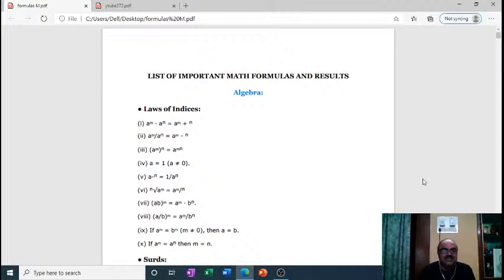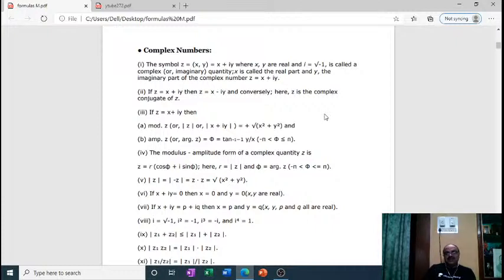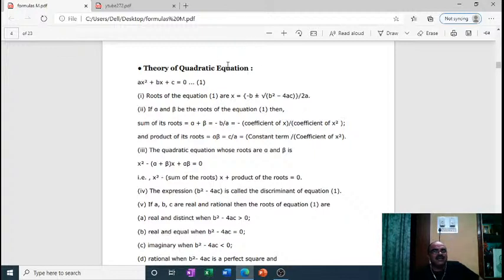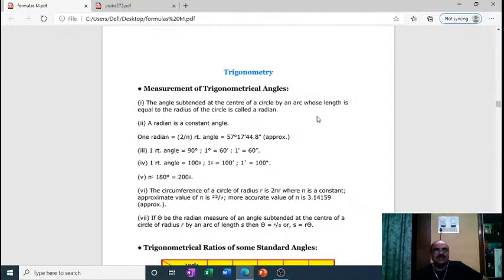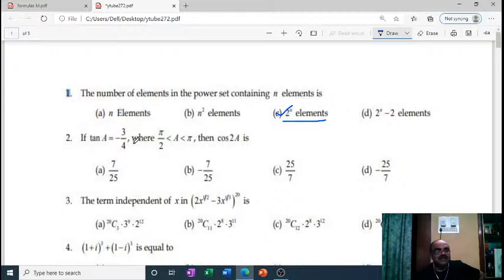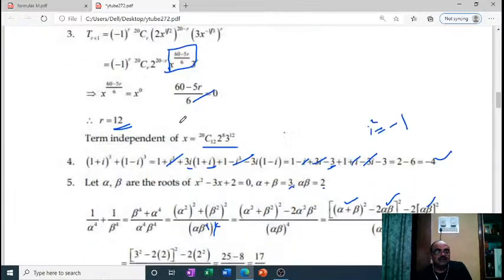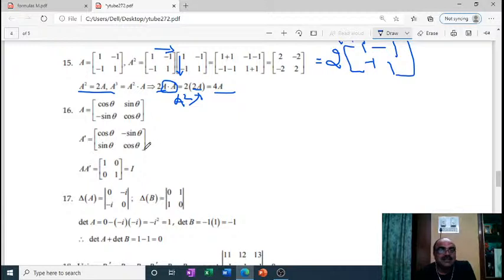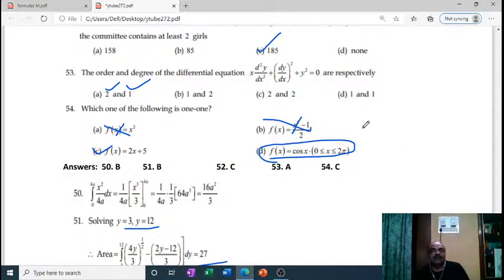Crack KCET : Important Formulas for KCET Mathematics | Most Expected MCQs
KCET Mathematics | Mathematics - Important MCQs  | Prepare for KCET 2020 | Lets Crack it | Unacademy KCET | KCET Online Classes

In today's session, Manjunath Sir  will takes you through some Important Mathematics Formulas  &  MCQs to score Good Marks in KCET Mathematics Examination. Watch the video to know all about the topic.Let's Crack KCET together!!

1. Learn from your favourite teachers
2. Dedicated DOUBT sessions for KCET 2020
3. One Subscription, Unlimited Access to Live Online Classes and Videos
4. Real-time interaction with best-in-class teachers
5. You can ask doubts in live online classes
6. Limited students in each KCET Online Class
7. Download the videos & watch offline

✅For all the new learners of Unacademy, use the code "CKMANJU74-2228" to get the subscription for 1 month at Rs 499/- to get access to the premium content. Limited Period offer, Valid till 31st July 2020.

✅Take a peek into the plus courses planned for you in the platform :